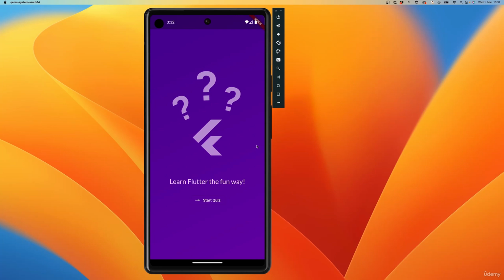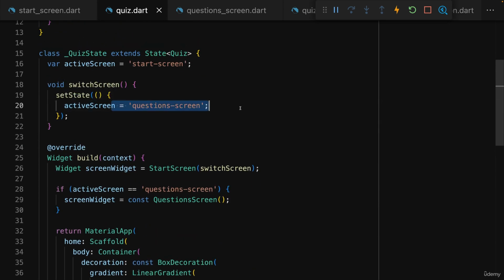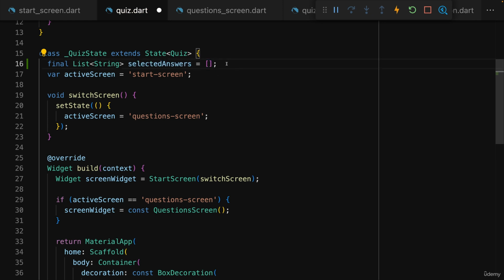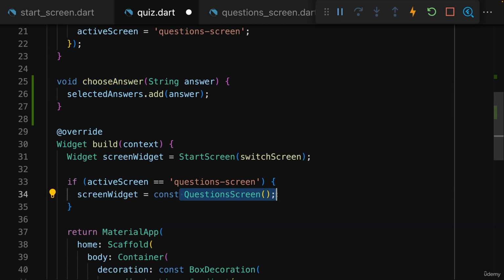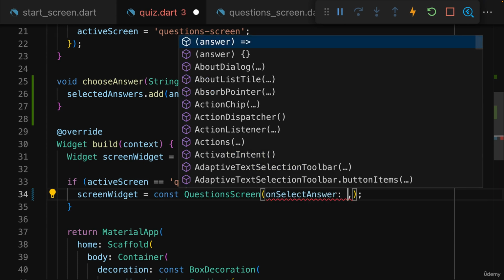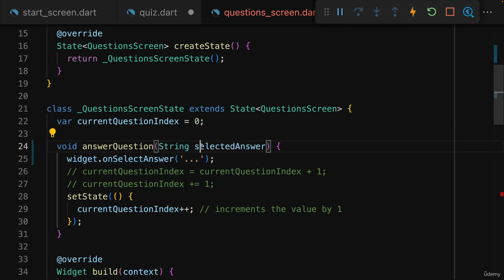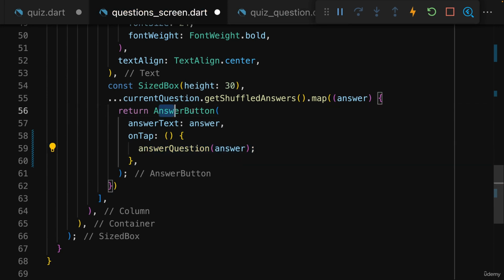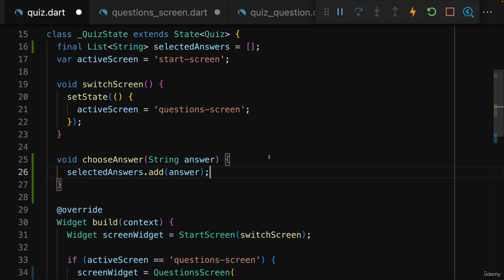Passing Data via Functions Across Widgets